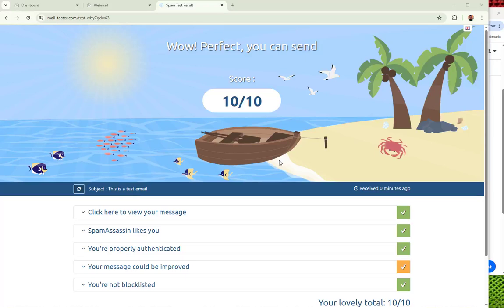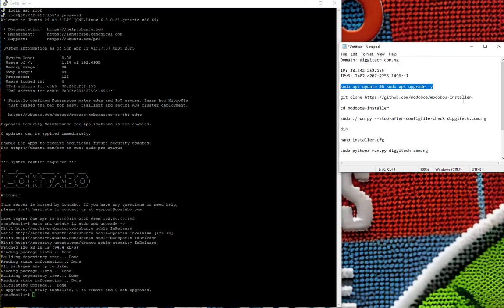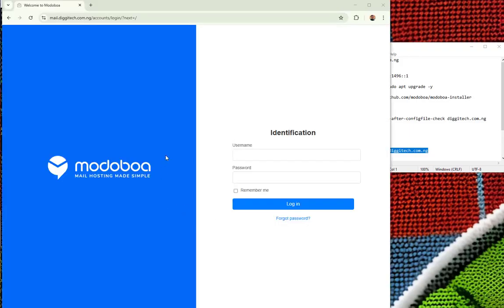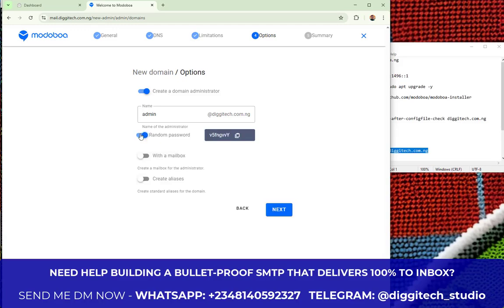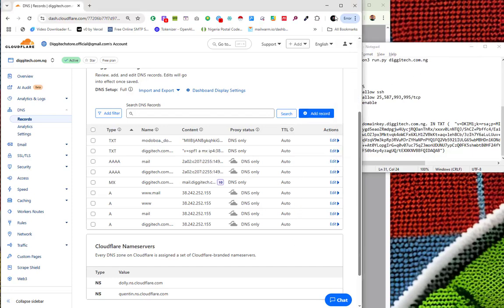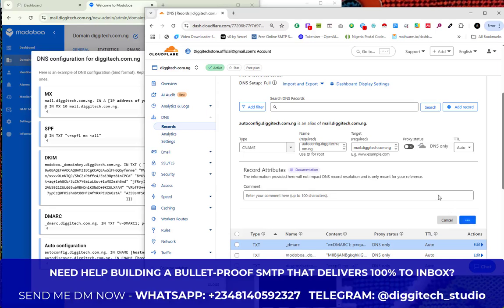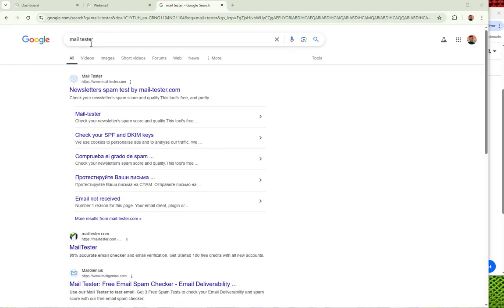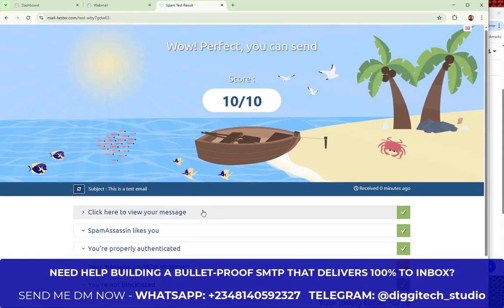HOW TO BUILD BULLET PROOF SMTP 100% INBOX DELIVERY (2025 NEW METHOD)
Want 100% Inbox Delivery in 2025? Discover the bulletproof SMTP server setup that actually works — unlimited sending, top-tier deliverability, and no more spam folder nightmares.

In this step-by-step guide, I’ll walk you through exactly how to build a bulletproof SMTP using the latest 2025 method — perfect for email marketers, businesses, and anyone serious about mastering email deliverability. Whether you're sending cold emails, newsletters, or marketing campaigns, this SMTP setup will give you total control with unlimited sending potential and maximum inbox placement.